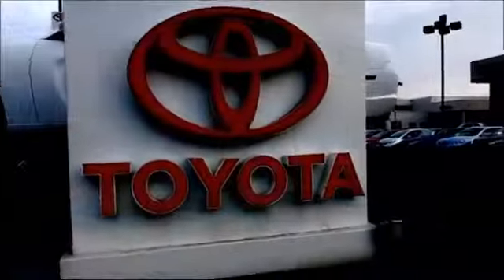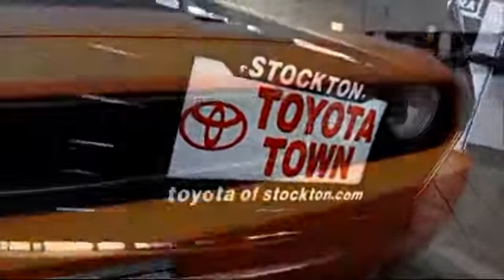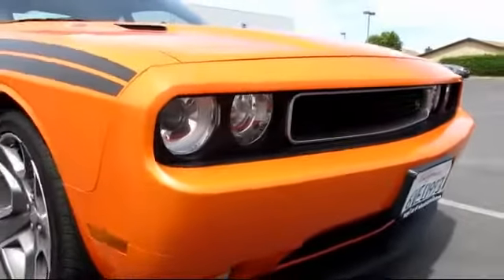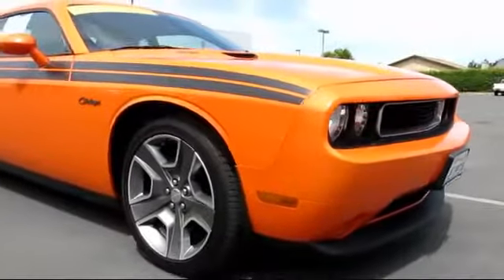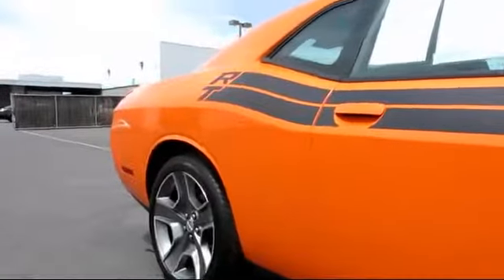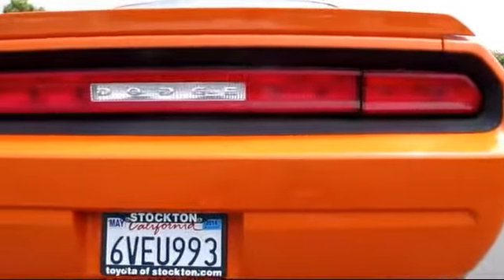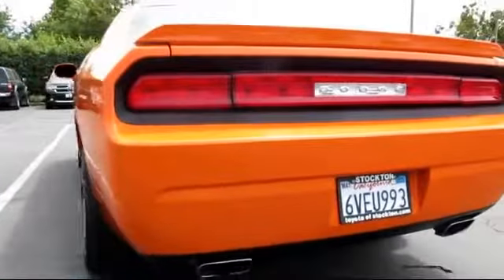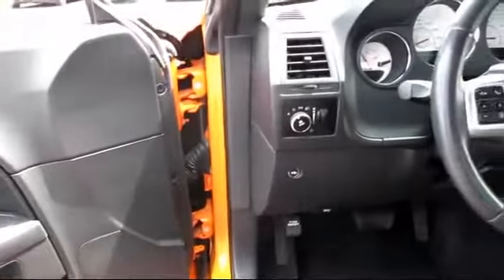2012 Dodge Challenger Coupe R/T Stockton Lodi Manteca Sacramento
2012 Dodge Challenger Coupe R/T Stock Number: 12555 Vin:2C3CDYBT6CH254114.

Give us a call at or visit our for more information about this or any of our other vehicles.

Toyota Town
2150 E. Hammer Lane